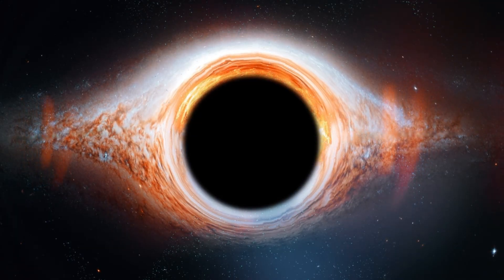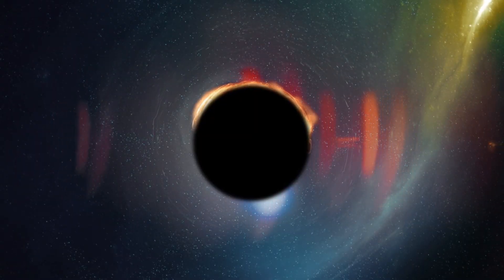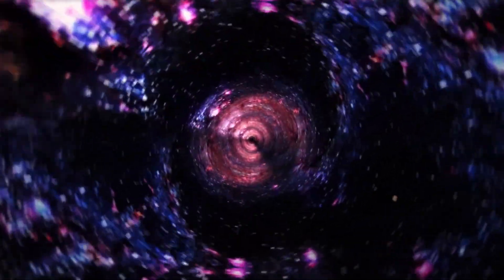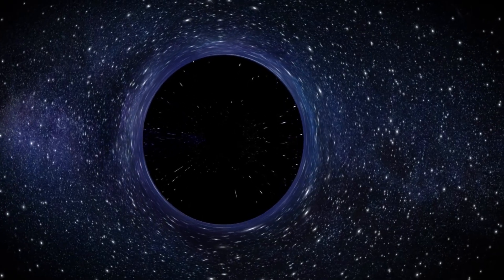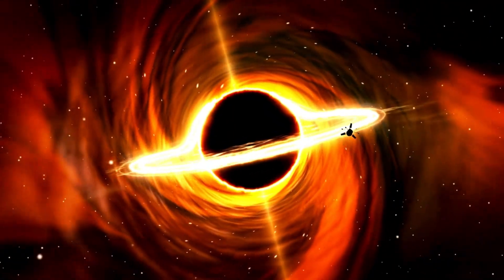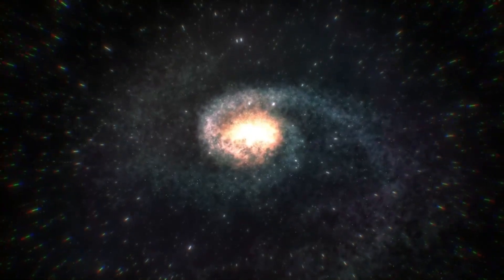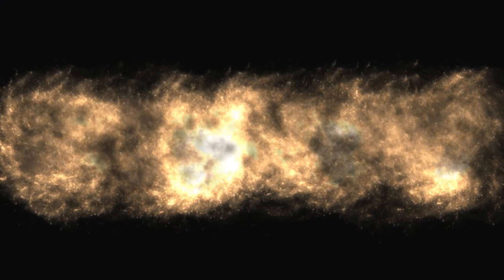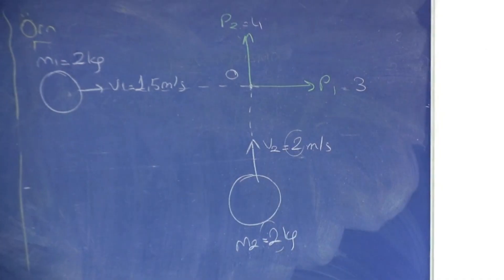The James Webb Telescope Just Broke the EDDINGTON LIMIT and Zooms In on the Oldest Galaxy GN-z11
The James Webb Space Telescope (JWST) is rewriting our understanding of the cosmos! In this video, we explore how the JWST has pushed observational boundaries—appearing to “break” the so-called Eddington Limit in the context of its ultra-deep observations—and delivered its most stunning view yet of GN-z11, one of the oldest and most distant galaxies ever discovered.
GN-z11 sits more than 13.4 billion light-years away, giving us a direct look into the universe just a few hundred million years after the Big Bang. Using its powerful infrared instruments, JWST can pierce through cosmic dust and reveal incredible detail about this ancient galaxy’s structure, star formation, and chemical makeup.
We'll break down what the Eddington Limit is in astrophysics, why JWST's observations seem to challenge our old limits on brightness and detection, and what these groundbreaking findings mean for our understanding of galaxy formation in the early universe.